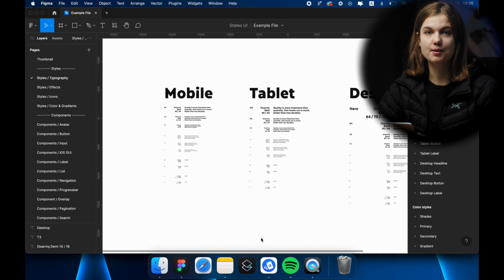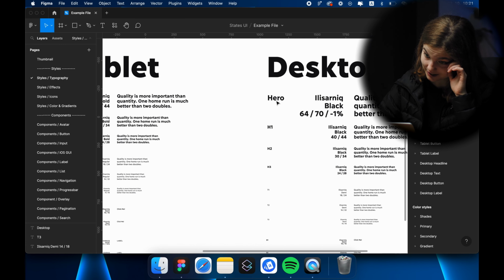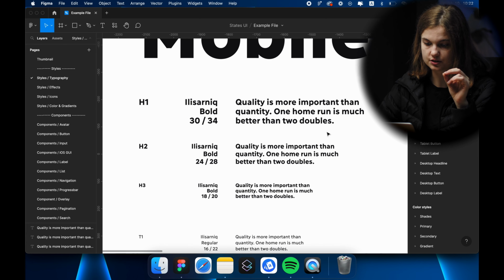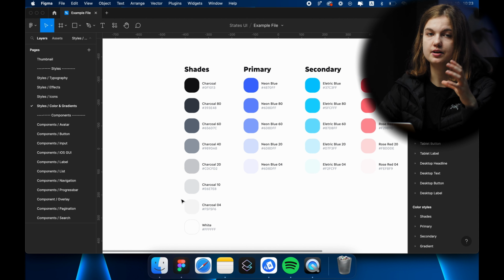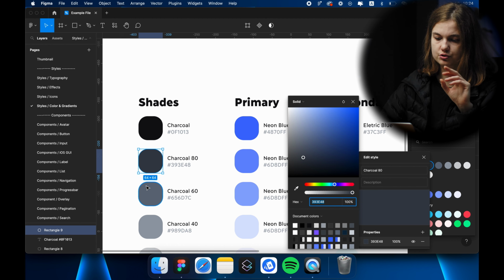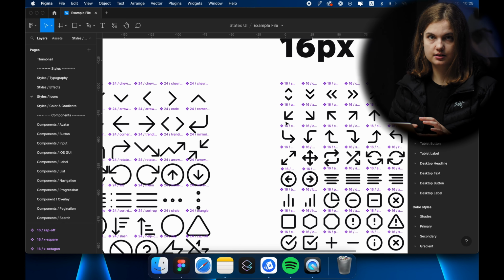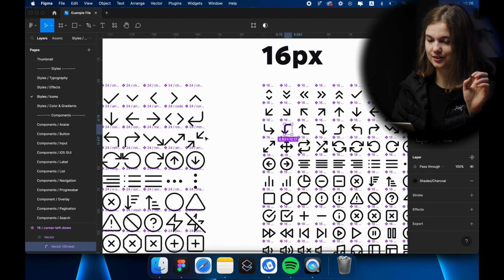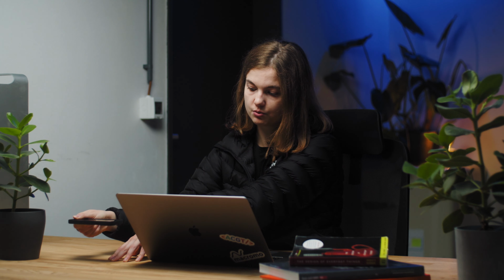Learn Product Design - Figma tutorial for colors, icons, and typography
In this video, we will look into the absolute basics of product design. If you're an aspiring or beginning designer, this video is for you! You'll get some good resource recommendations, and then straight to Figma, where we'll go through the main styles. We're covering typography, colors, icons, shadows

CHAPTERS

00:00 Intro
00:31 Resources
05:09 Figma - typography
07:49 Figma - colors
09:42 Figma - icons
11:33 Figma - shadows, effects
12:52 Outro

💌 NEWSLETTER

As a life-long learner, I came across many exciting things. I decided to create a newsletter that summarizes my previous week of interesting links, books, and articles. I send it every Friday. So you have time to explore during the weekend.

📚 RESOURCES

👩🏻‍💻 ABOUT ME

I'm an independent Product and Interaction Designer with a focus on innovative mobile and web applications and future-tech, mainly AR/VR. I have worked for companies such as Osmo, E-line Media, STRV, Toptal, and Vodafone. I have created products from pixel zero for several startups.

My approach to product design is end-to-end. I offer help with product strategy (e.g. monetization, acquisition), project planning, design leadership, design system architecture, user experience design, user research, user testing, user interface design, prototyping, and interaction design.

I'm a mentor for several programs, and I frequently give lessons at various educational institutions. I also have a YouTube channel and newsletter, which focuses on self-learning. I believe that education leads to innovation. Innovation is necessary for human progress.

🔥 SOCIALS

 💎 PROMOTIONS

🖤 ACKNOWLEDGMENTS

The video was filmed and edited by Jakub Veinlich.